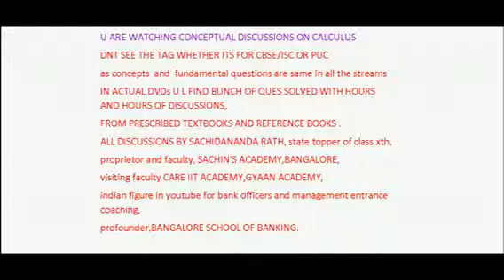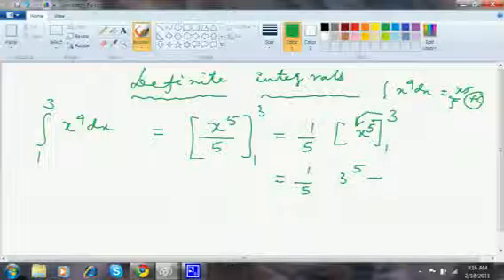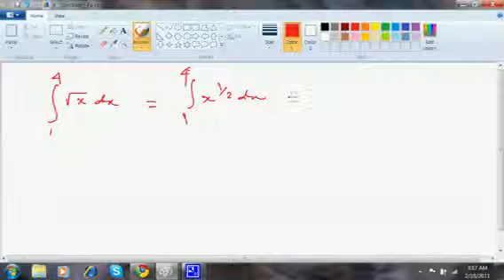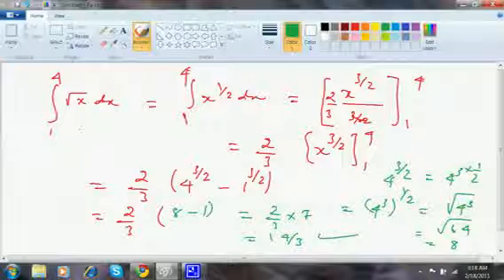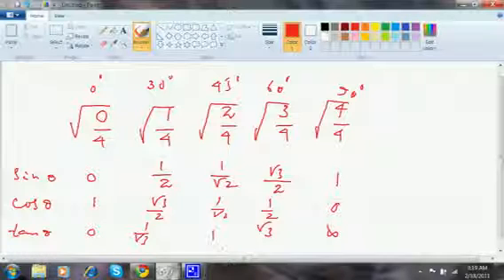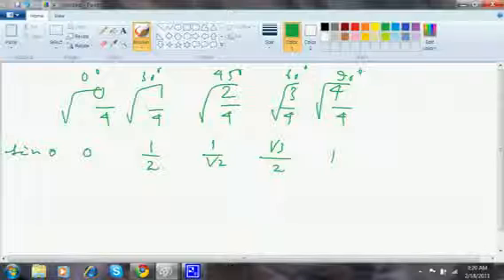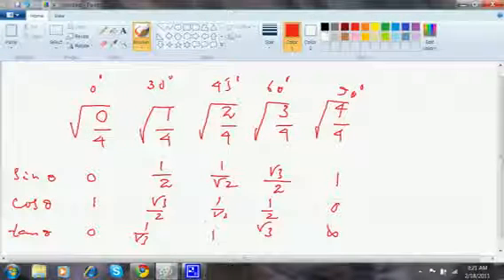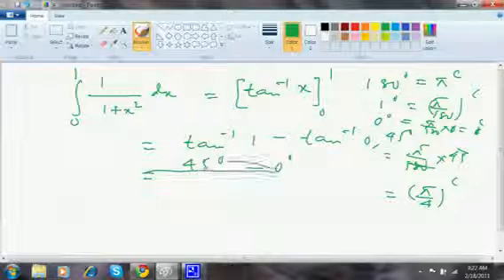CBSE XII/ISC XII/PUC MATH DEFINITE INTEGRALS 1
THESE VIDEOS EXPLAIN HOW MUCH MATHS IS EASY AND INTERESTING IF LEARNT PROPERLY,TOUGHEST SECTION DISCUSSED THE EASIEST POSSIBLE WAY BY SACHIDANANDA RATH,ONLINE AND OFFLINE FACULTY,CARE IIT ACADEMY,GYAAN ACADEMY,BANGALORE,PROPRIETOR,SACHIN'S ACADEMY,BANGALORE SCHOOL OF BANKING,A STATE TOPPER OF CLASS XTH AND 12 YEARS EXPERIENCED FACULTY,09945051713, ­­­,